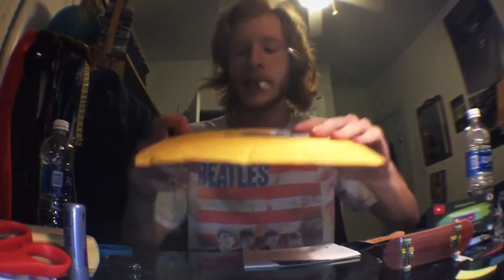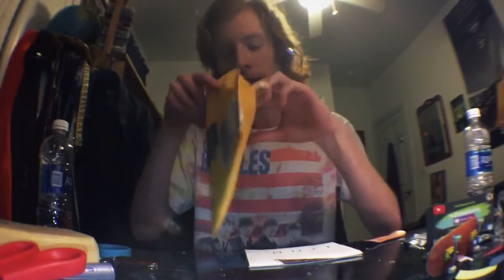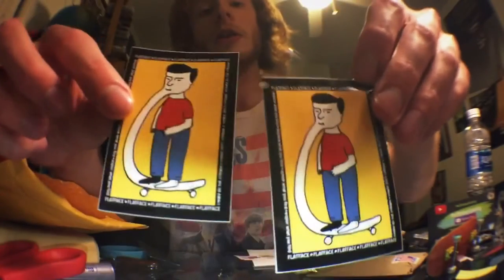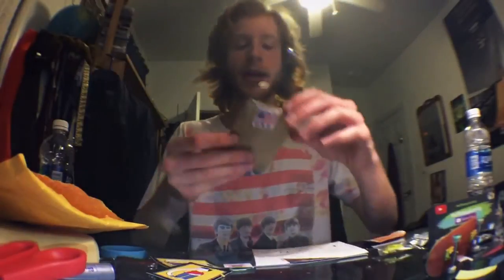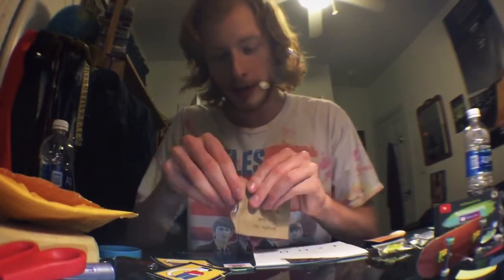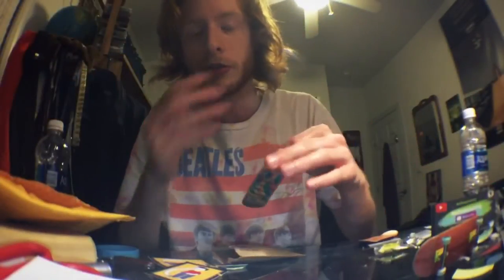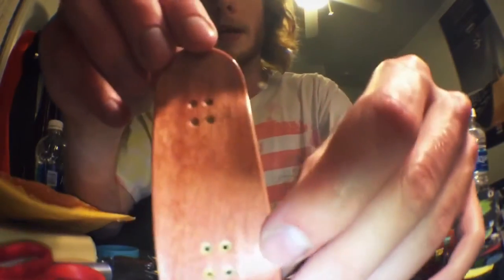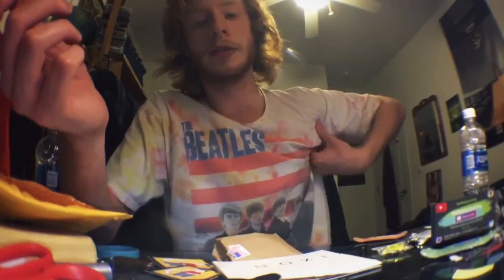Norman fingerboard (MUST SEE) & (unboxing/review)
EXPERIMENT Glowing 1000 degree KNIFE VS 2016